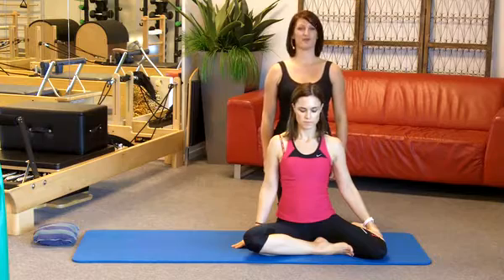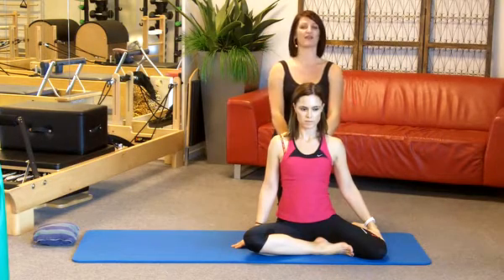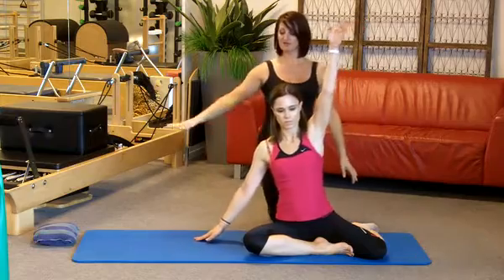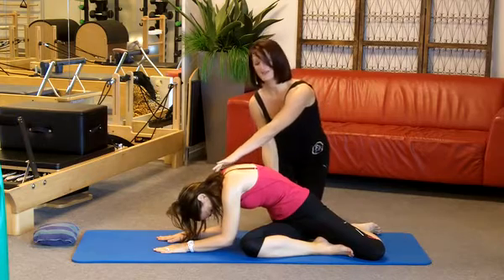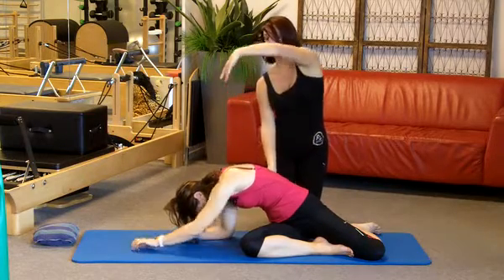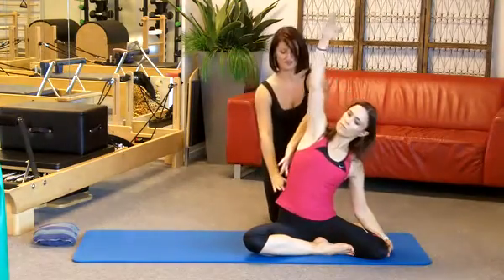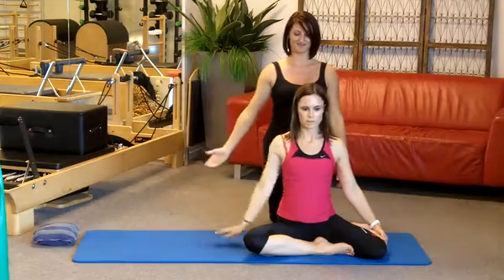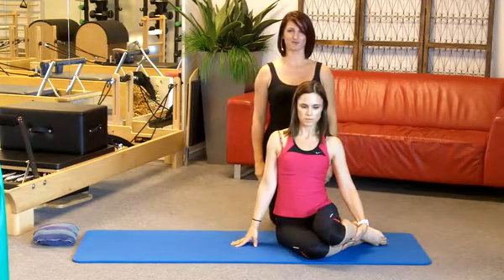Pilates - Mermaid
Emma and Lorna from Peak Pilates show how to perform the Mermaid stretch in pilates.
or visit Peak Pilates and Physiotherapy